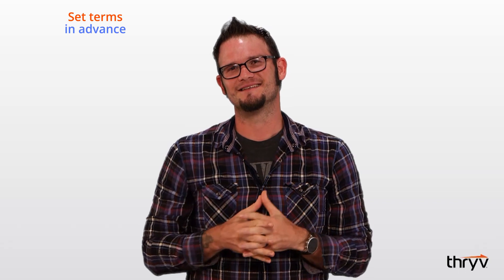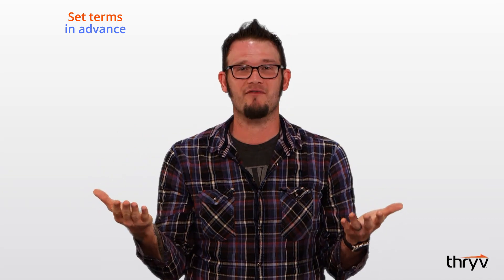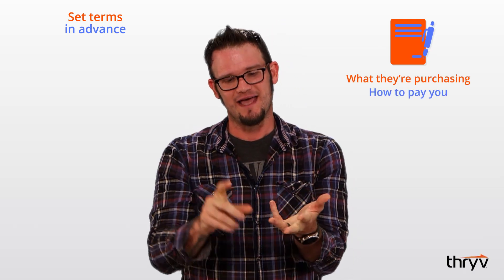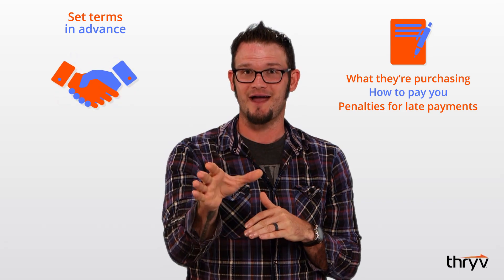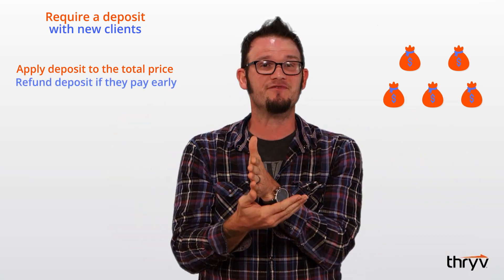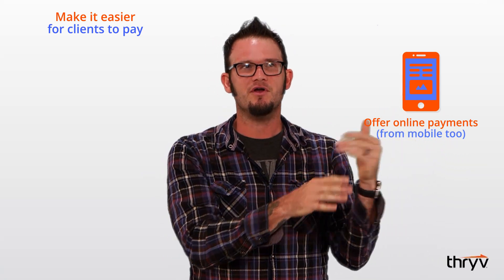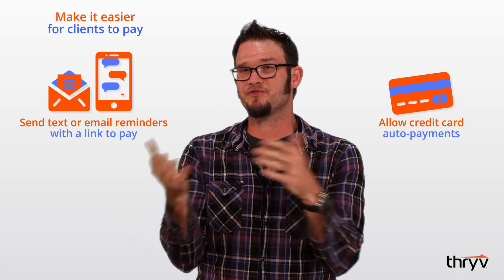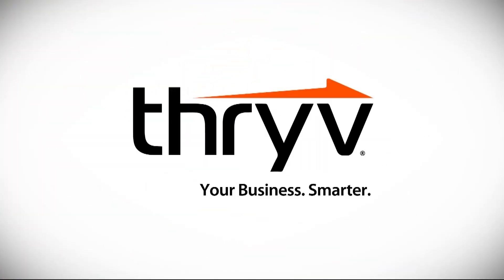Surefire Ways to Get Clients to Pay on Time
Featuring: Bryant Goodall
Written by: Soyeon Kim
Produced by: Lauryn Johnson & Brandon Paul Karlis
Directed & Edited by: Brandon Paul Karlis

Did you know that 93% of businesses experience late payments from clients?

A lot of businesses run on thin margins, so late payments can really hurt. Here’s how to get clients to pay on time.

Set terms in advance.

Be upfront with your clients about payments. Use a contract that spells everything out.

Include:
When you’ll invoice
When payments are due
How to pay you
Penalties for late payments

Contracts protect both your clients and you.

Require deposits from new clients.

Deposits protect you from flaky clients, and they also establish the payment method you’ll use moving forward.

If you feel like it’s asking too much, include a discount for early payment.

Make it easy for clients to pay.

The easier you make it for your clients to pay, the more likely they are to do it on time.

A few tips:
Offer online payments (from mobile too)
Allow credit card auto-payments
Send text or email reminders with a link to pay

Stop enduring late payments from your clients.

manage your time, communicate with customers, and get paid.